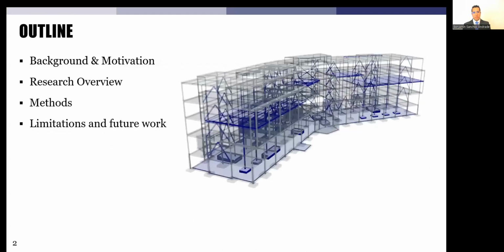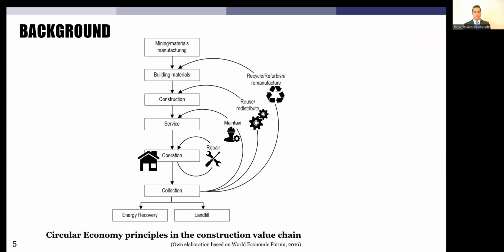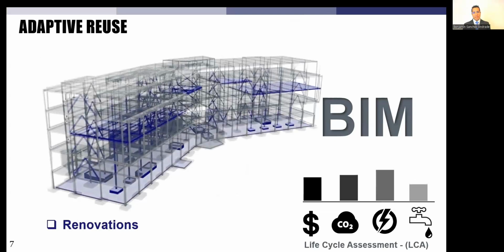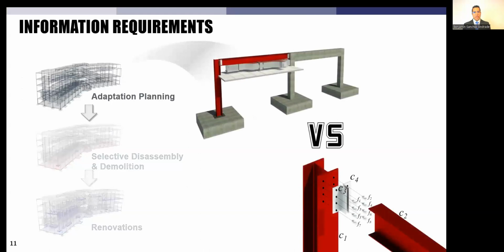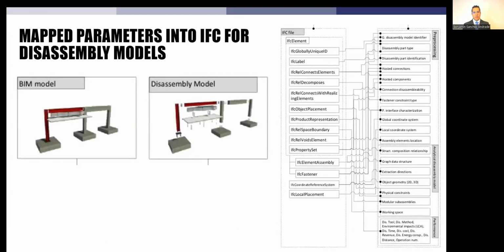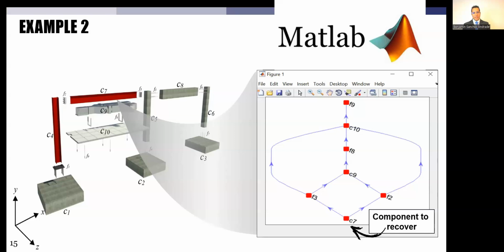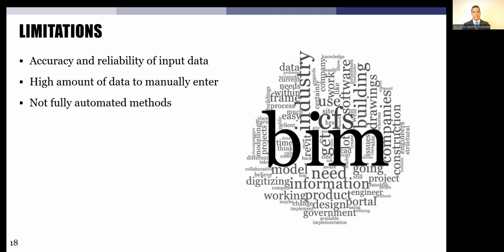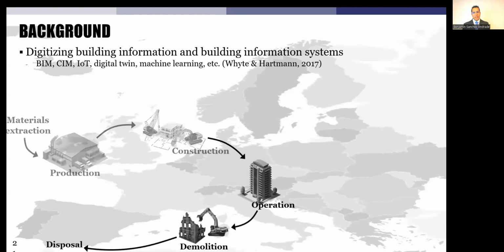Paper ID 120 - ISARC 2023 Plenary by Benjamin Sanchez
Title: Identifying key parameters for BIM-based disassembly planning

Authors: Benjamin Sanchez , Pieter Herthogs , Rudi Stouffs

Abstract: Reuse of building systems and components has the potential of taking full advantage of the residual utility of building materials. In this matter, disassembly planning plays a critical role for retrieving reusable components in an optimized way. Unfortunately, the implementation of disassembly planning for buildings, at a component level, is still limited due to the lack of standardized methods and the lack of the definition of necessary characteristics (parameters) for building disassembly models. Therefore, the aim of this paper is to identify the necessary parameters for disassembly models and collate them into a framework. The approach in this study uses BIM as the main platform and graphic interface for managing the disassembly parameters for building components. First, the necessary information for building disassembly models is investigated. Then, the parameters for disassembly models are suggested and they are instrumented using BIM for a case study. The results of the enriched BIM disassembly model are verified according to the analytical solution for disassembly models for buildings.